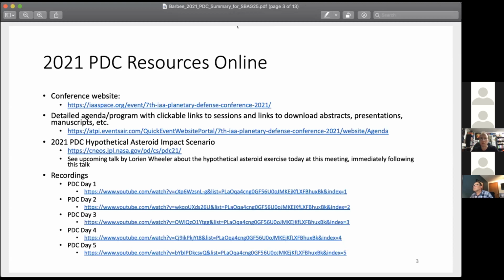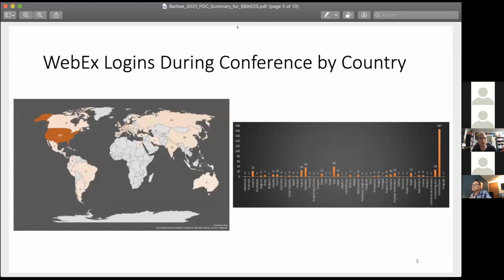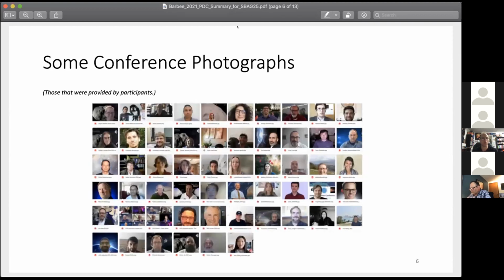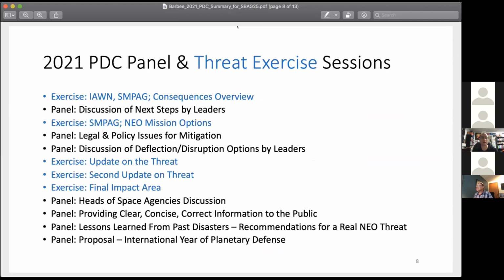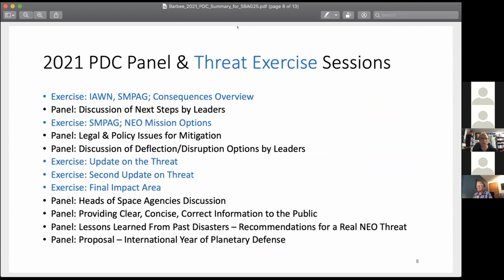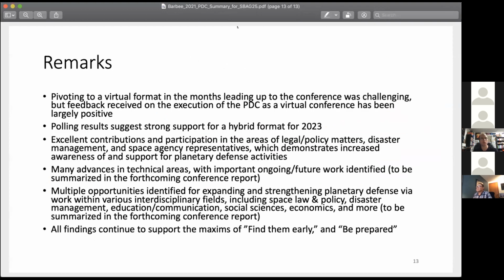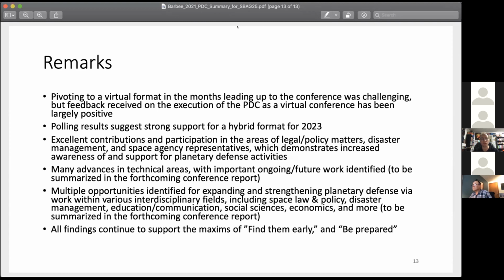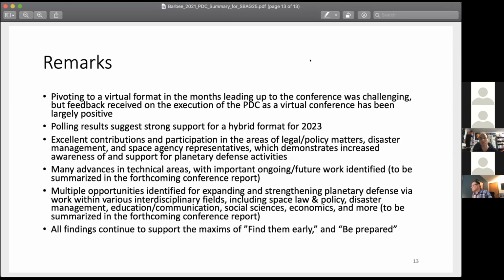Planetary Defense Conference Summary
Presented by Brent Barbee